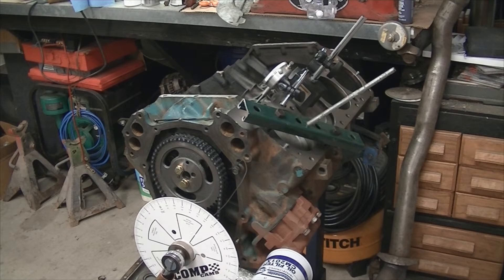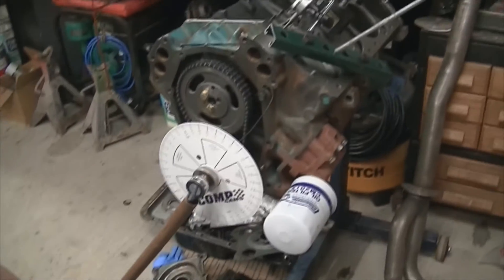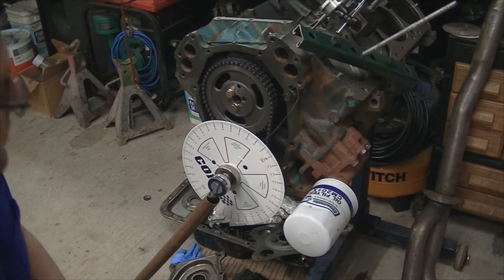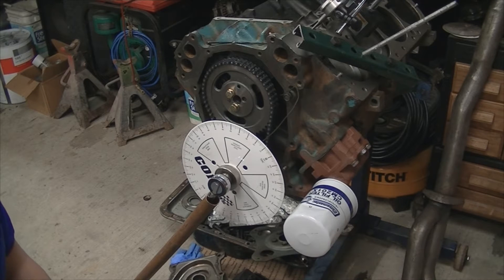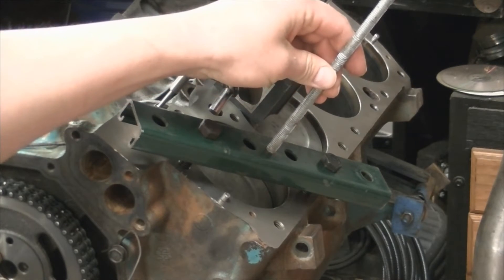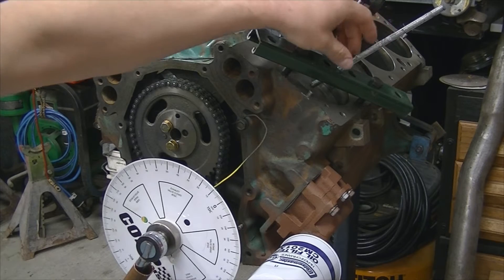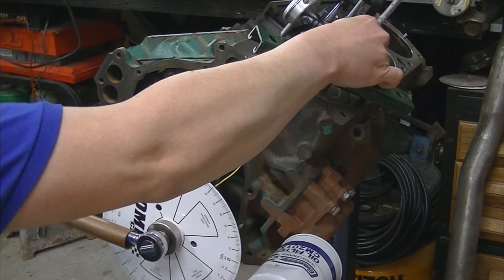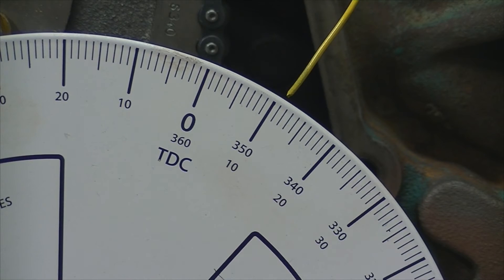Joe’s Garage 383 Engine Rebuild Part 3 – Degreeing the Camshaft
I Let Joe take over my camera to follow his Chrysler 383 build over the past few weeks, we want to bring you the tips and tricks of rebuilding this Big Block.
 In this third episode Joe will guide you through the processes of degreeing the camshaft on this Chrysler 383 Engine.  How to degree a camshaft can be a confusing and tedious task if you are new to engine building.  Joe walks you through the process he uses to ensure the camshaft is correctly installed.  While using a degree wheel, dial indicator, a home-made piston stop, and a bit of math Joe explains how he completes the process of degreeing his cam.
 Joe is installing a Hughes Engines Whiplash Cam in this build.  The Whiplash camshafts are designed to give a mean lope at idle while maintaining performance all through the rpm range.